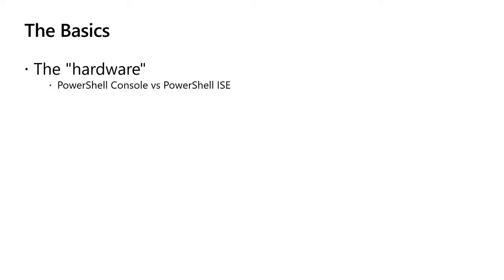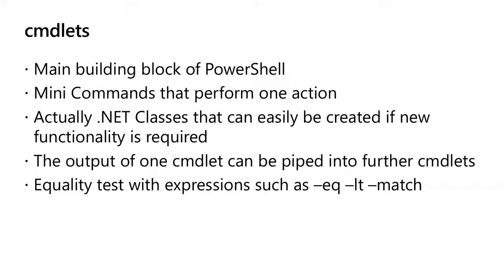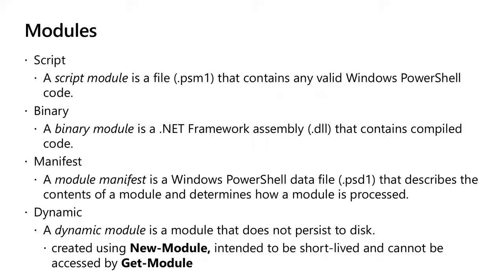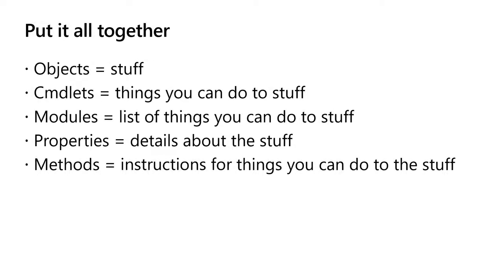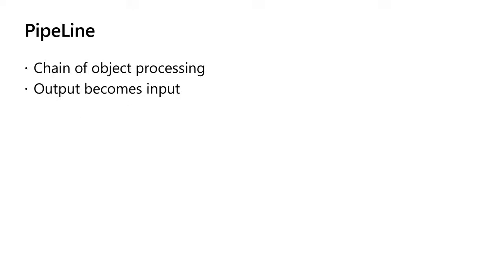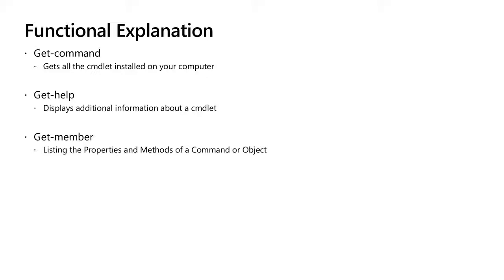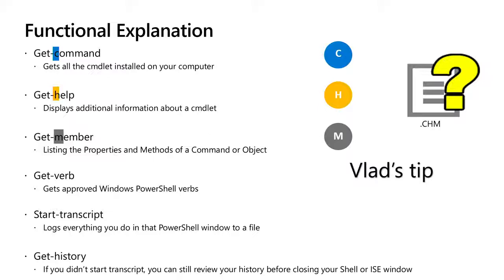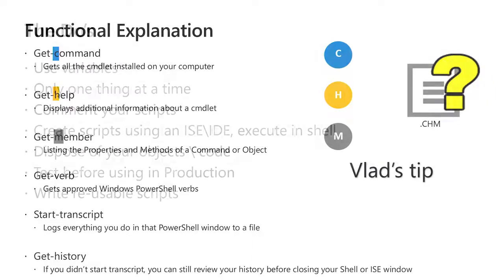Introduction to PowerShell for the anxious IT professional - THR1049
“What was wrong with my handy STSADM scripts? You mean there are things that I cannot do from the GUI now? WHAT THE HECK IS THIS VERB-NOUN STUFF?” If you have been thinking these or similar things about the new world order under a PowerShell driven regime, you are not alone. Come learn the basics and how to truly optimize your SharePoint implementation using this powerful IT pro toolset. You will walk away with a mind full of new ideas and a pocket full of scripts to get you started.